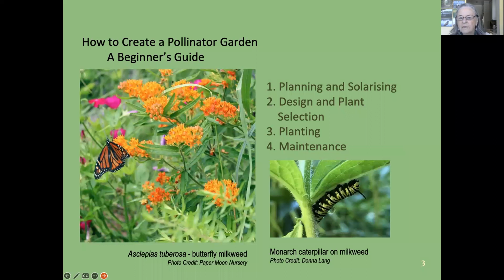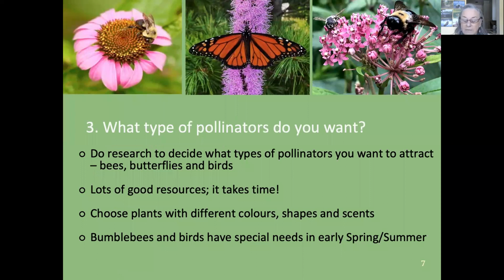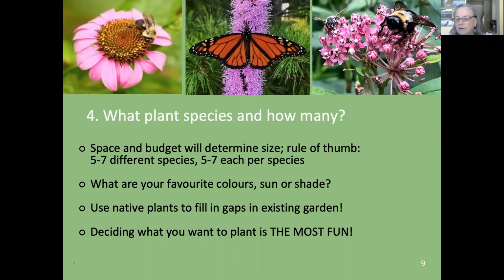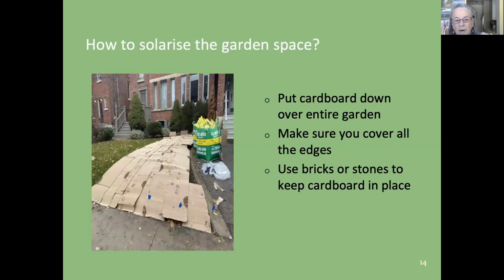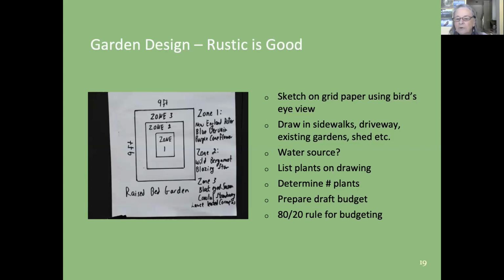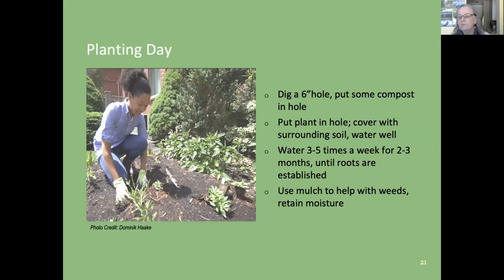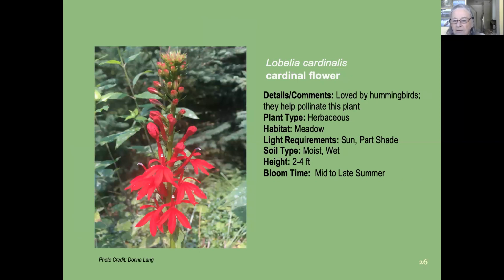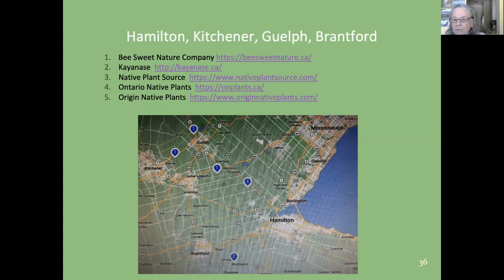How to Create Your Own Pollinator Garden, from Start to Finish with Donna Lang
Homeowners can make a difference in the fight to maintain biodiversity, just by planting native species in their own backyards! In this informative talk, Donna Lang from Faith and the Common Good, will cover garden preparation including step by step of how to solarize the garden site, what questions to ask yourself in order to decide what type of garden you want; what colours, what pollinators and what types of plants.

This session was recorded February 24, 2023 at 10:00 am as part of Halton Garden Week 2023.

Host: Helen Stephenson, Program Manager Halton Food
Presenter: Donna Lang, Faith and the Common Good